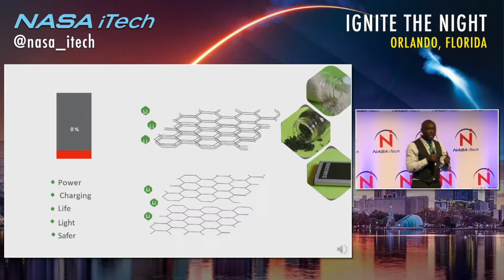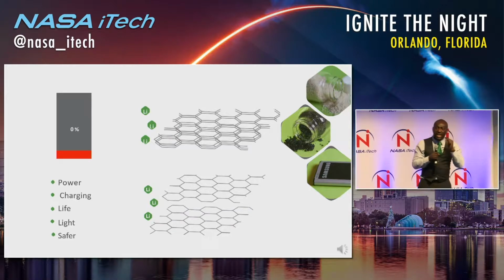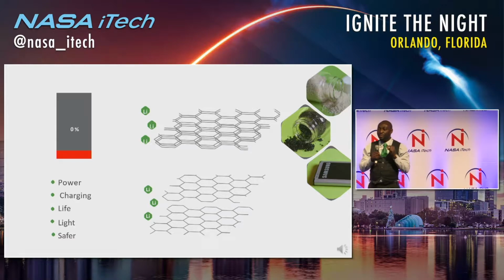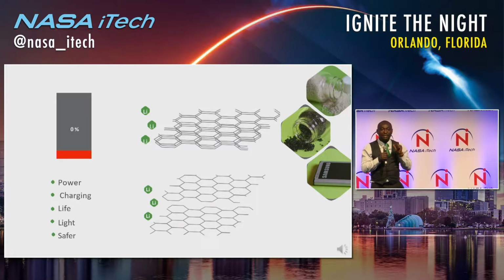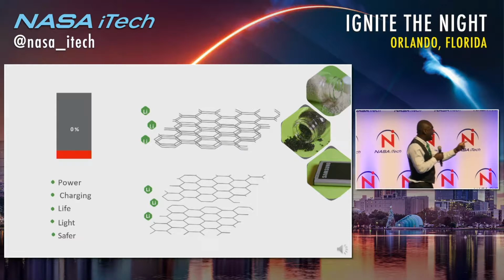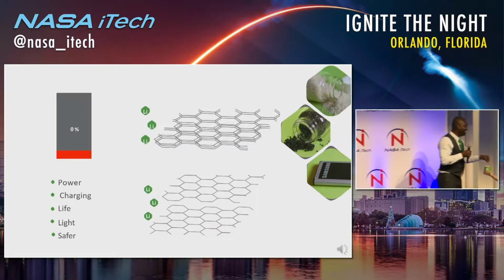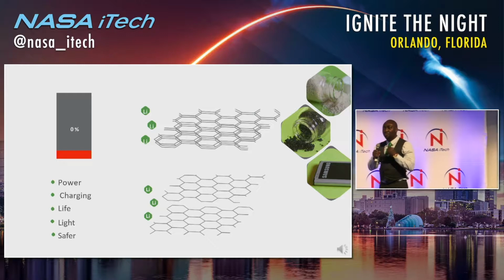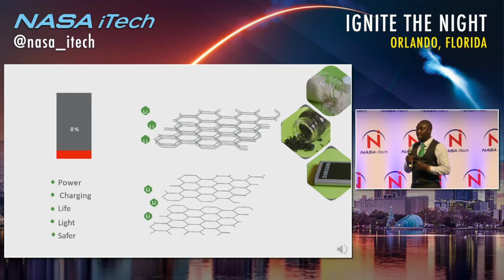NASA iTech: Ignite the Night-Orlando - Surge Power Materials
SurgePower Materials Inc.
SurgePower Materials

Michael Opoku
CEO

SurgePower Materials has a prototype that demonstrates a new method to cost-effectively manufacture graphene, SP2Hybrid™ ($10 per gram at lab scale) from an abundant crop, cassava (over 270 million tons per year.) with a projected manufacturing cost of $11 per kilogram at scale. SP2Hybrid™ has four times the surface area and five times the pore volume of the current graphene products in the marketplace. Li-ion battery anodes fabricated with SP2Hybrid™ demonstrate a capacity of 1901 mAh/g, which is five times the capacity of standard graphite material. The cost-efficient nature of this method will facilitate the adoption of graphene in other advanced technology areas such as composites, to push nanotechnology frontiers.